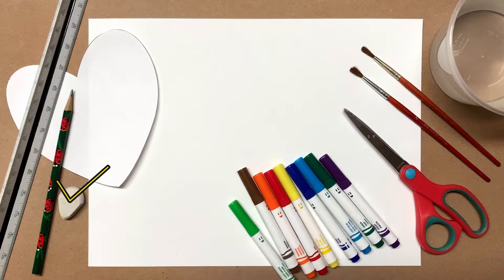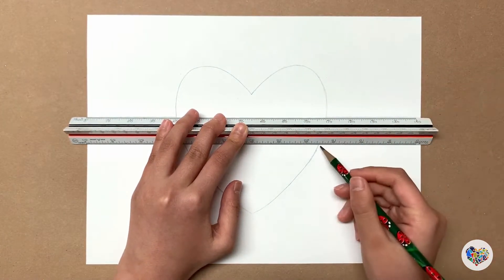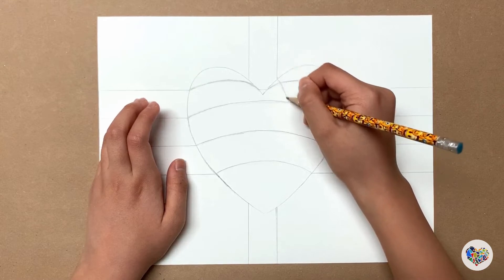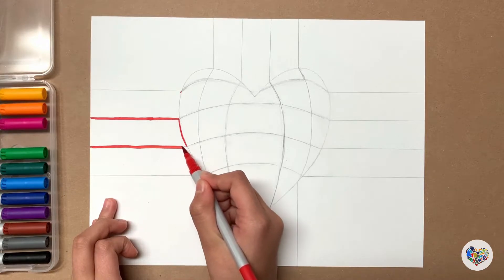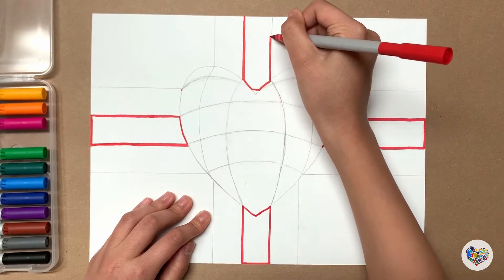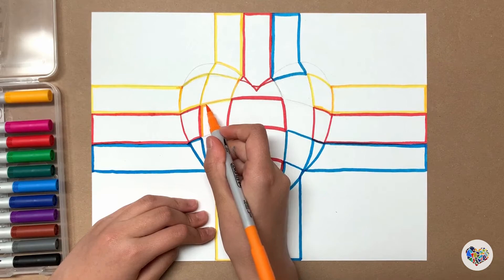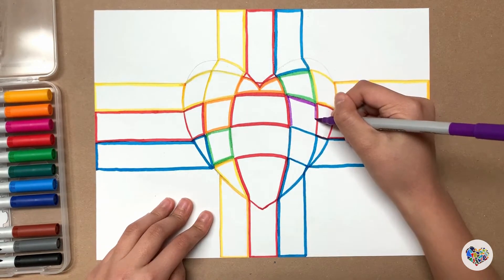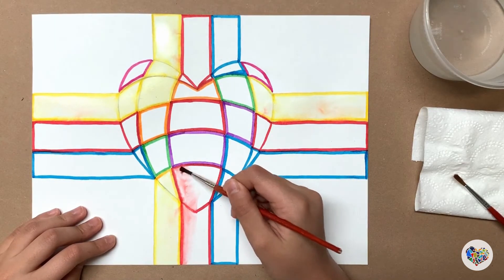[Op Art] Let's draw a Colorful 3D Heart with washable markers I Watercolor technique for beginners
😊 Today we’re going to draw a colorful 3D heart. Draw a little thick border around your shapes with washable colored markers and carefully paint water inside of them one by one. You can see that it's changing like it's painted in watercolors.